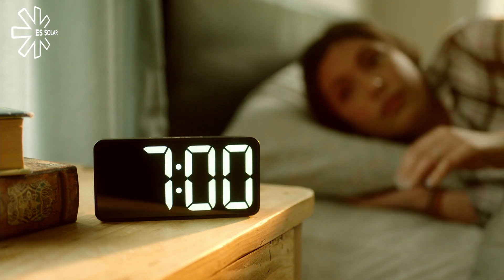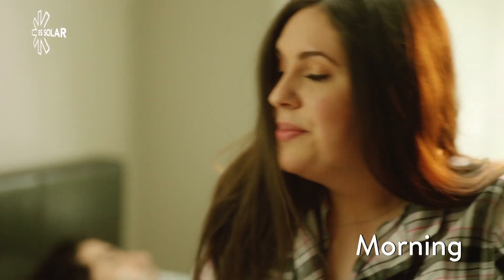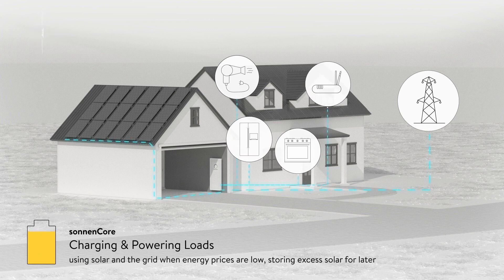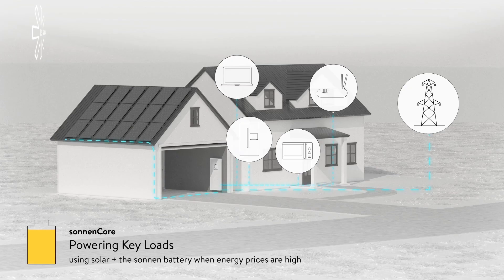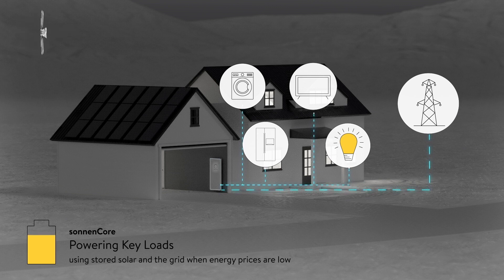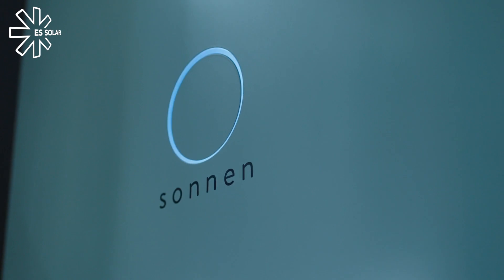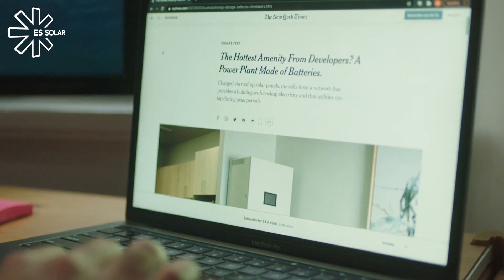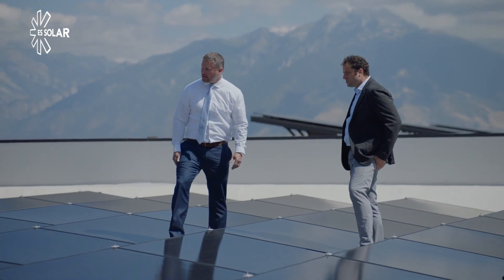ES Solar's Virtual Power Plant!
What if there was a smart, safe and easy way to power your house with clean energy?

ES Solar and Sonnen batteries help you build your own virtual power plant.

Learn more about the Wattsmart Battery Program from Rocky Mountain Power and the possibilities of having your own virtual power plant with the help of ES Solar and Sonnen batteries.